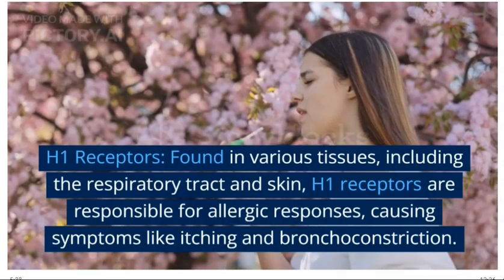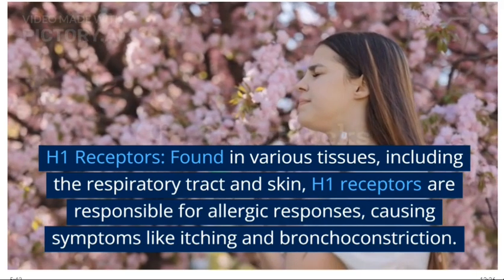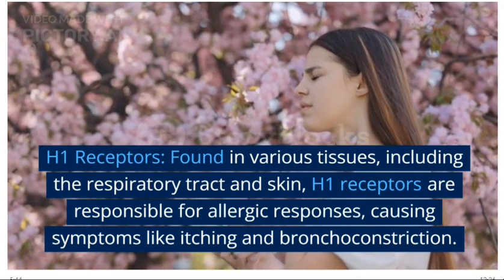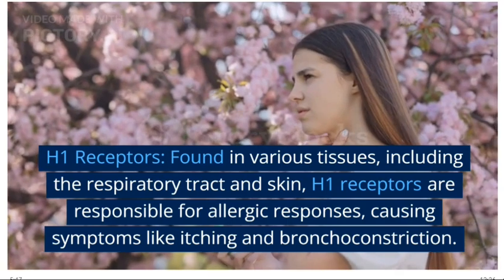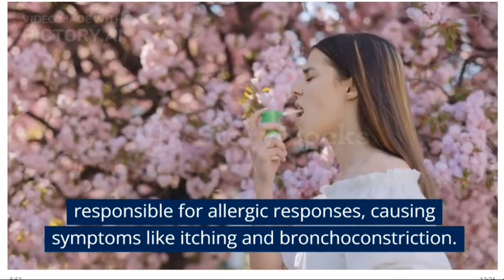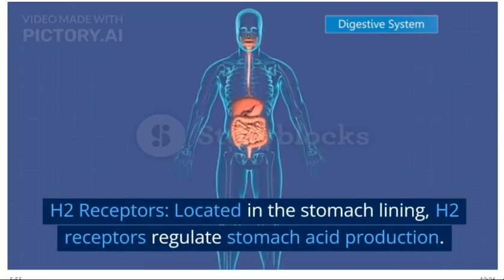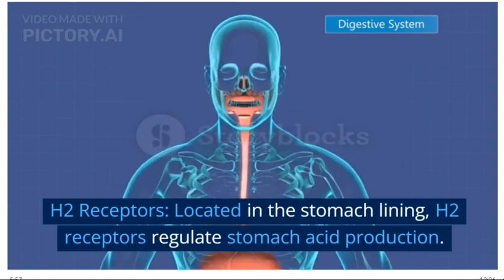Histamine = Introduction, pharmacological and physiological use of histamine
Histamine =the stuff allergies are made of

Histamine, antihistamines  = Pharmacology and animation

pharmacology of histamine,  histamine receptors, and antihistamines drug